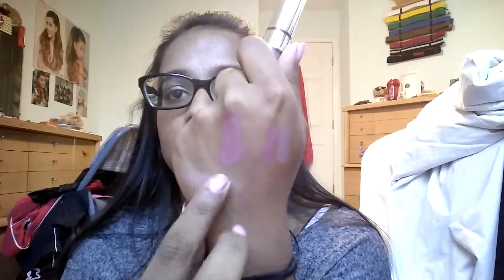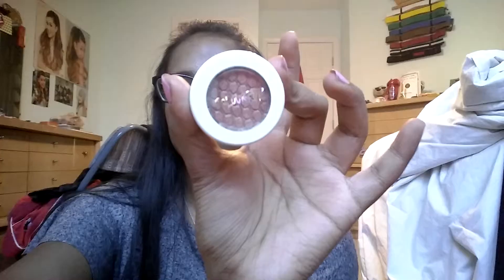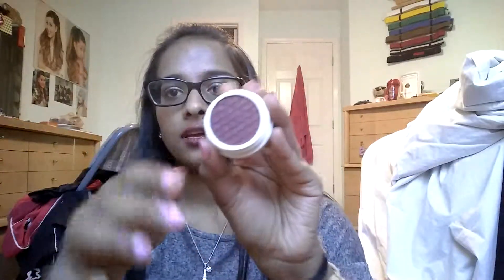Unboxing #2: Colourpop!!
Products:⬇
Where the night is quad
Ultra matte lip- Lumiere 2 and beeper
Lippie stix- tootsi

About me:⬇
Name: Sophie
Age: 16
Grade: 10th
State: Georgia

Tues, Thurs & Sat uploads